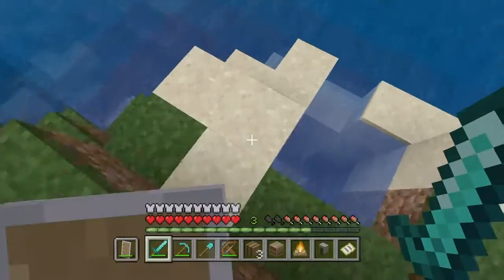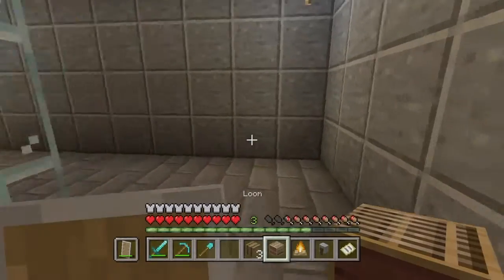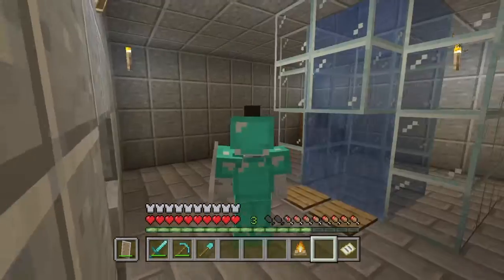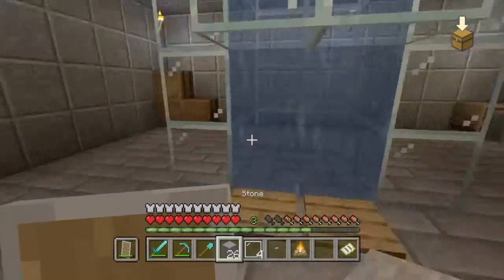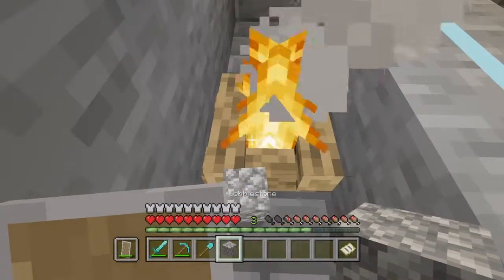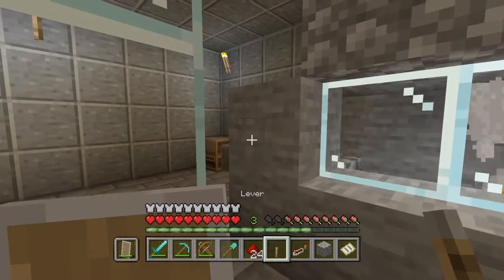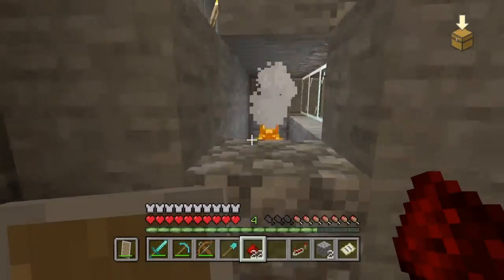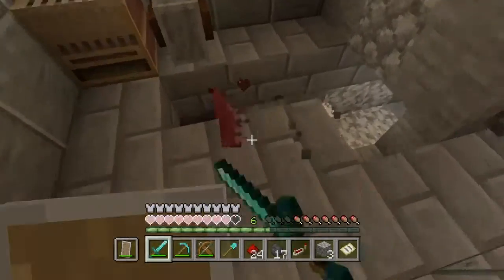Minecraft lets play- finishing up the lab!!